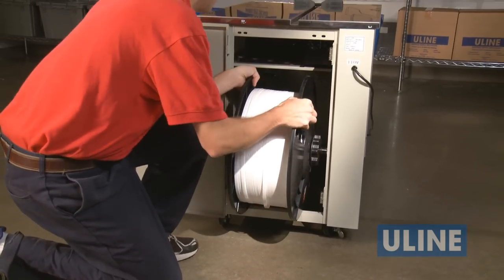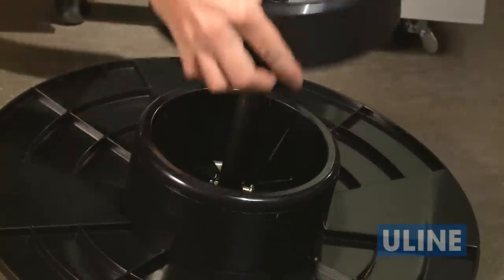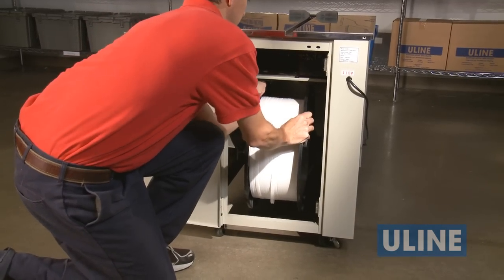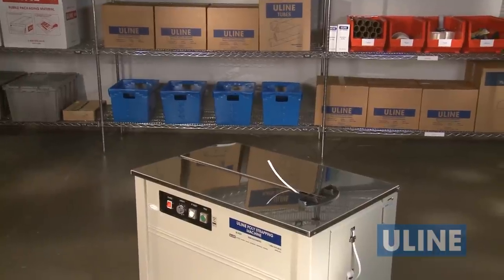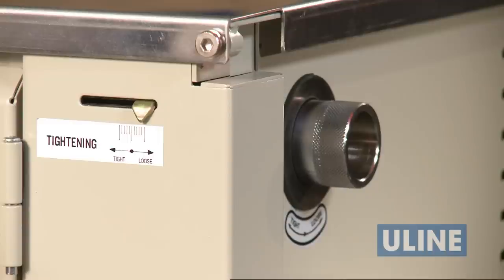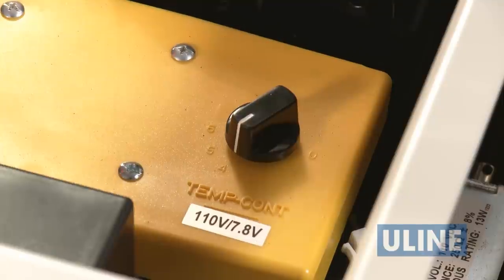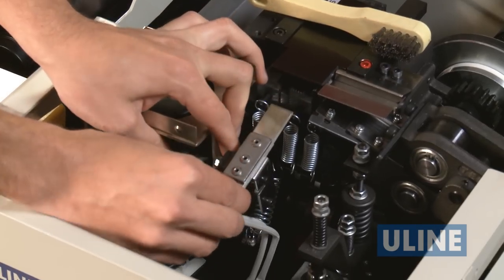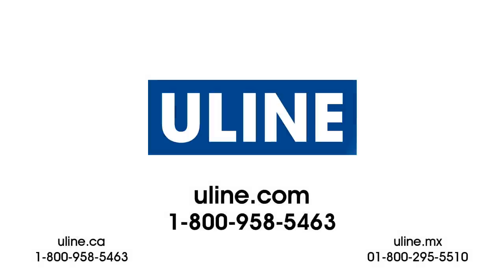Uline H-2079 Semi-Automatic Poly Strapping Machine - Demonstration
H-2079 Semi-Automatic Poly Strapping Machine:
• Speeds up productivity. Dispense, tighten and seal up to 17 straps per minute.
• Front control panel - Makes adjustments fast and easy.
• Heat welds - No seals required.
• All enclosed welded-steel frame keeps dust and dirt out.
• 10-100 lbs. tension.
• Accommodates strapping Widths: 1/4" - 5/8".
• Cores: Uses 8x8", 9x8" or 11x8" sizes.